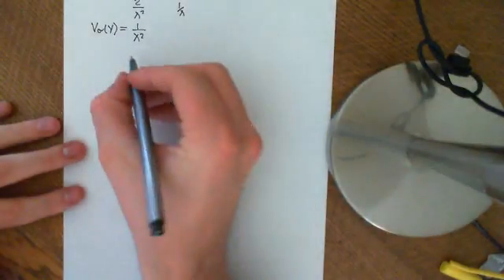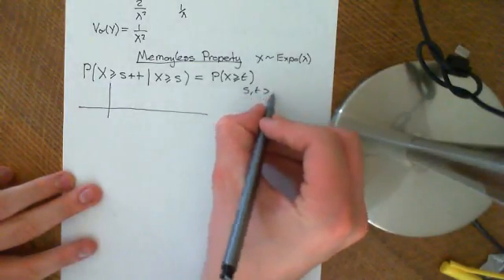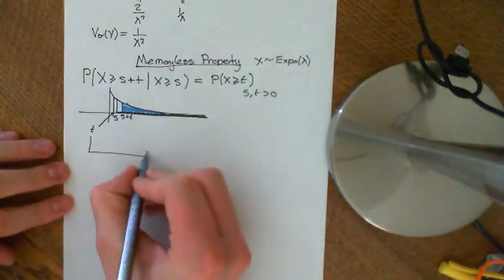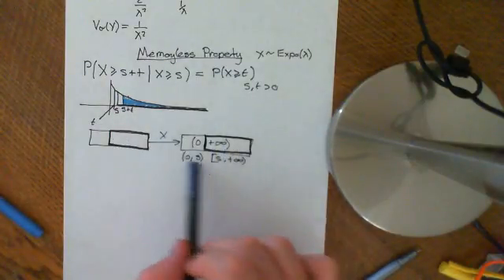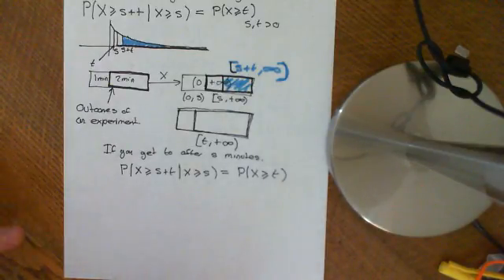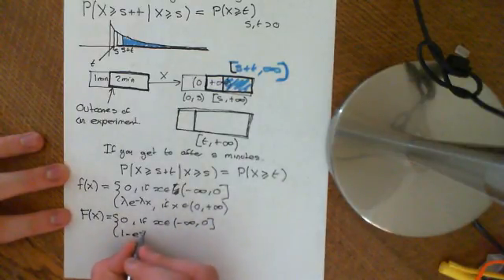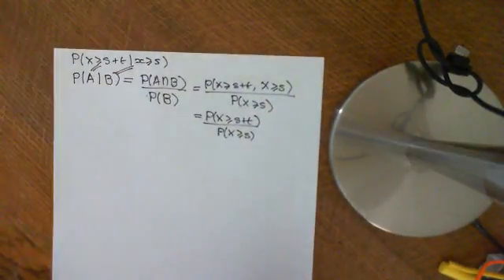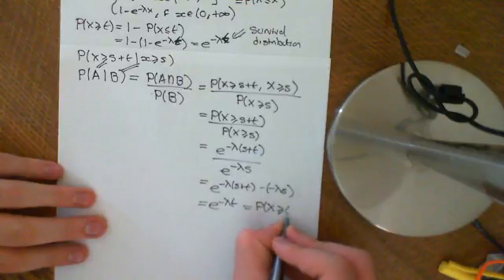Memoryless Property of the Exponential distribution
The Property of memorylessness is discussed.